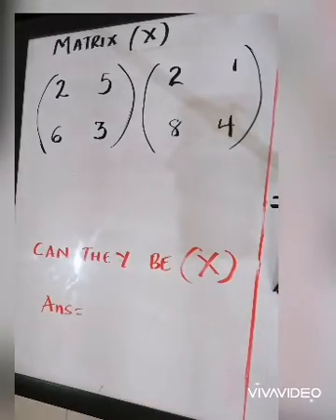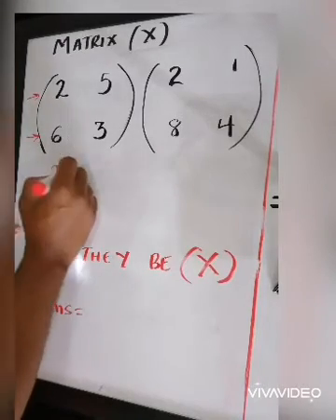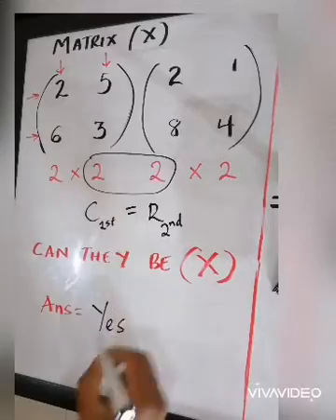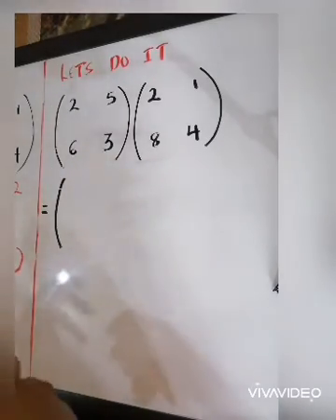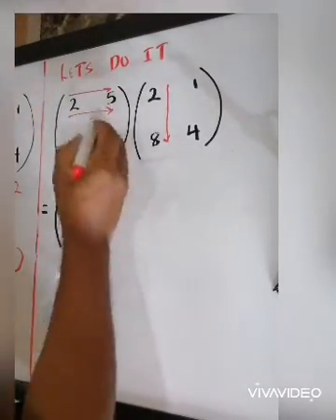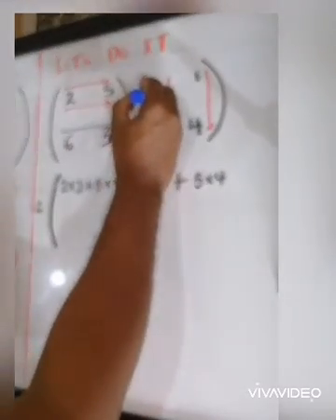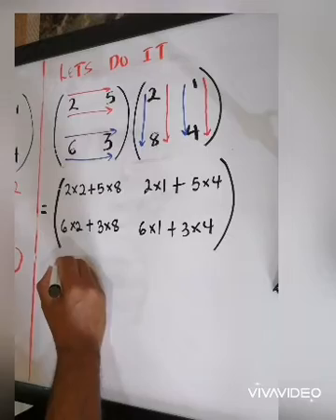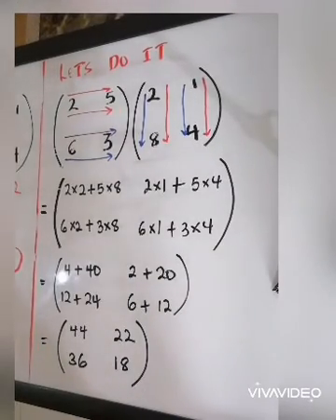Matrix multiplication 1